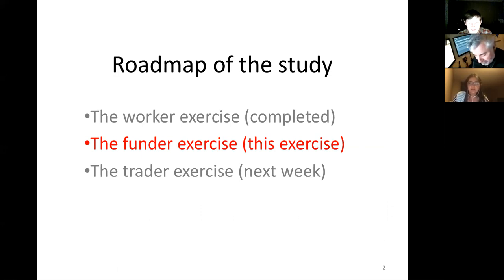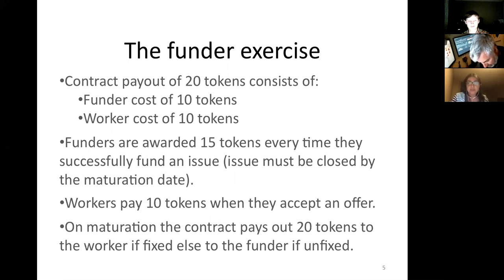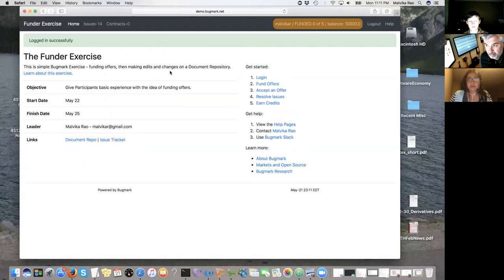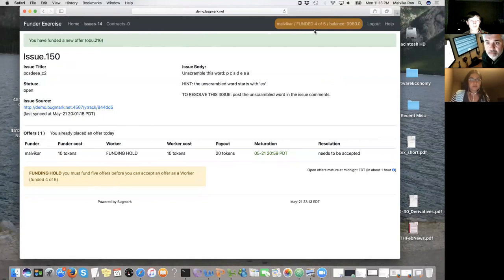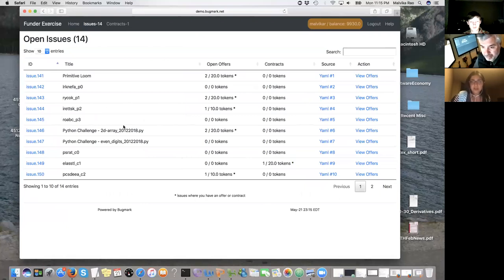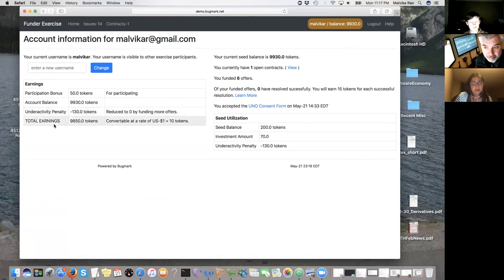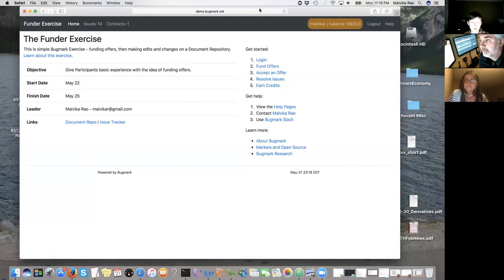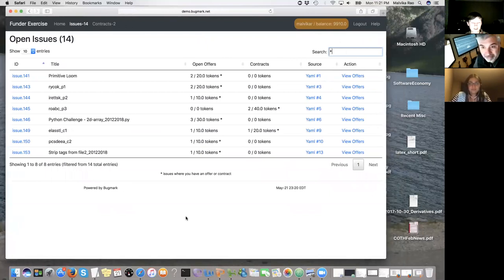Bugmark Phase Two Training